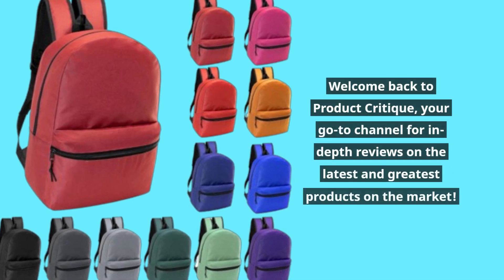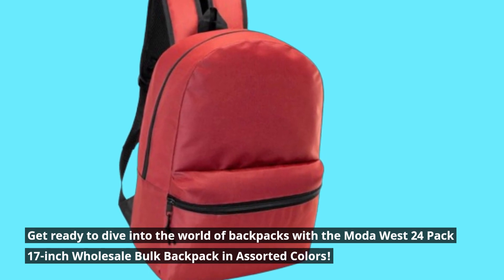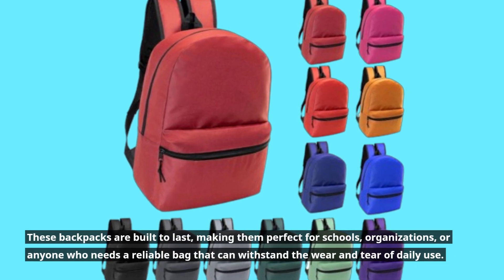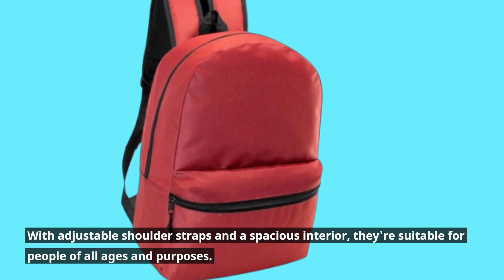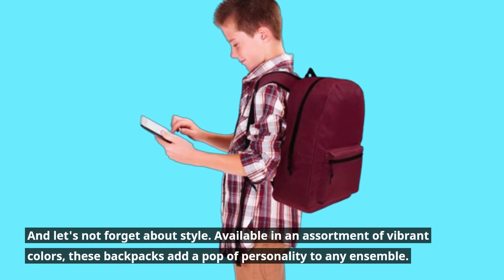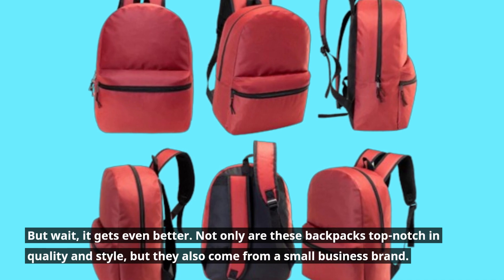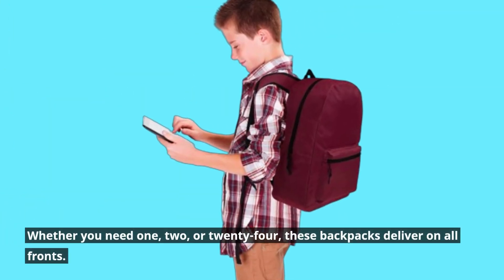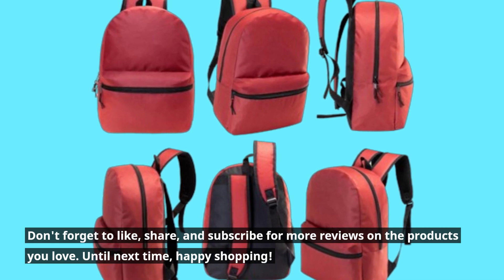🎒 Moda West 24 Pack 17 inch Wholesale Bulk Backpack In Assorted Colors | Best Bookbags Bulk 🎒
Amazon Product Name : Moda West 24 Pack 17 inch Wholesale Bulk Backpack In Assorted Colors

Discover the perfect solution for all your backpack needs with the Best Bookbags Bulk! In this video, we explore the convenience and affordability of purchasing backpacks in bulk quantities. Whether you're stocking up for a school supply drive, outfitting a team or organization, or preparing for a large event, the Best Bookbags Bulk offers a wide selection of high-quality backpacks at competitive prices. Join us as we showcase the variety and durability of the Best Bookbags Bulk, and see how you can save time and money by purchasing in bulk. Don't miss out on this opportunity to get top-quality backpacks in bulk—shop the Best Bookbags Bulk today!